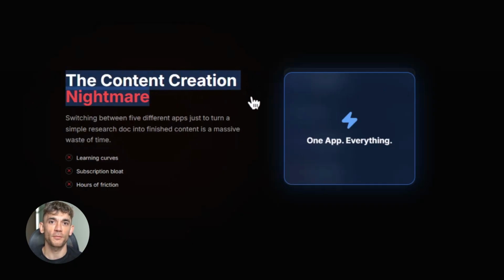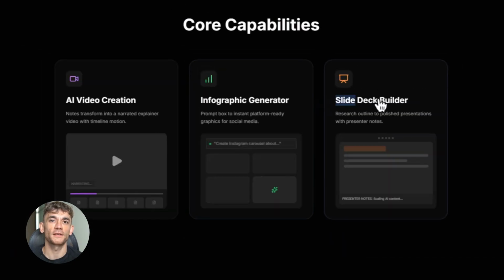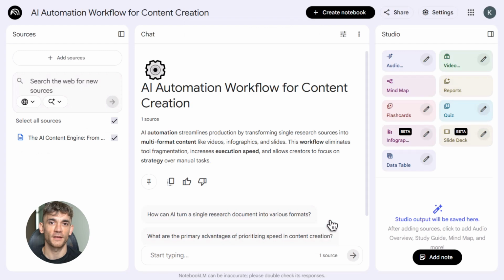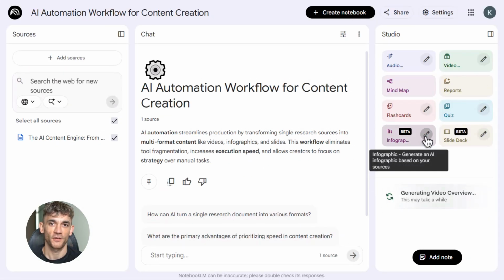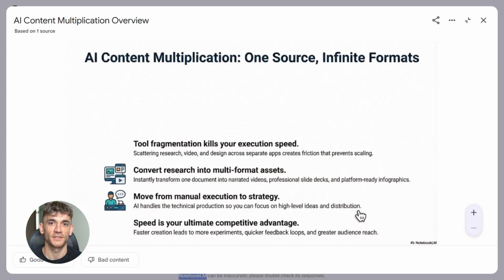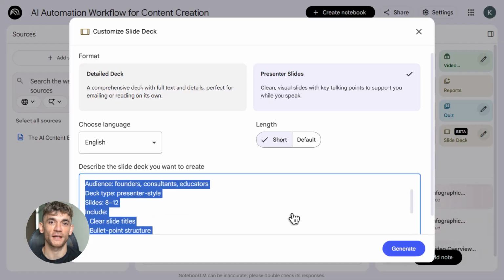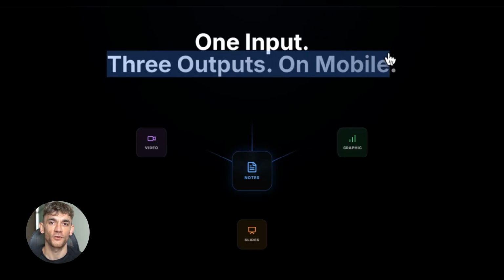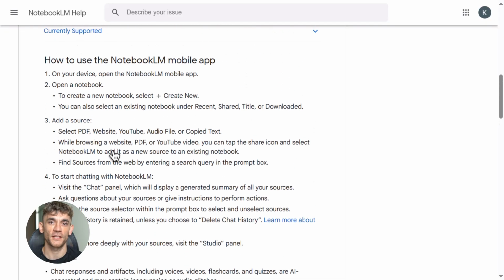NEW NotebookLM Updates Changed Everything! 🤯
NotebookLM just dropped three insane mobile features.
Nobody is talking about it yet.
You can now create full videos, slide decks, and social media graphics from your phone.
No editing. No design skills. Just your research and one app.
This turns your notes into a full content production system.
One input. Three outputs. Total leverage.
The people who figure this out first win because they publish faster.
Stop wasting hours on Canva or Premiere Pro.
Let the AI do the heavy lifting while you focus on the big picture.
Check the links below to scale your traffic with our AI SEO services. 🚀
Join the SEO Elite Circle to master these workflows live.

00:00 - Intro: NotebookLM Mobile Update
00:45 - The Friction in Content Creation
01:26 - 3 New AI Features Overview
02:15 - Feature 1: AI Video Summaries
03:40 - Feature 2: Mobile Infographic Creation
04:48 - Feature 3: Slide Deck Generation
05:55 - How to Multiply Your Content
06:42 - Step-by-Step Guide to Get Started